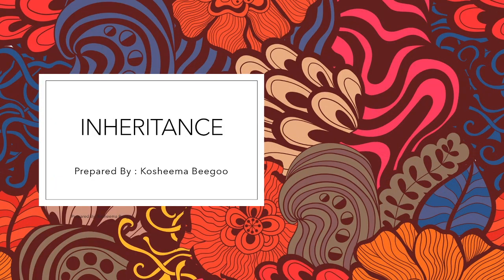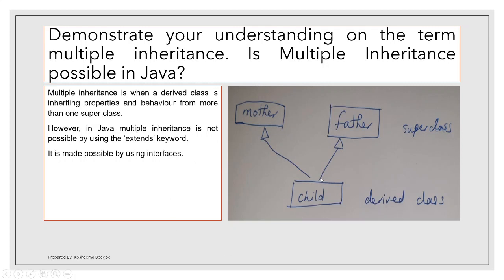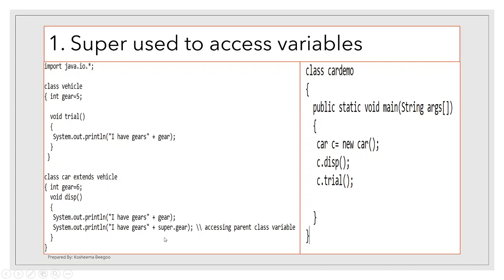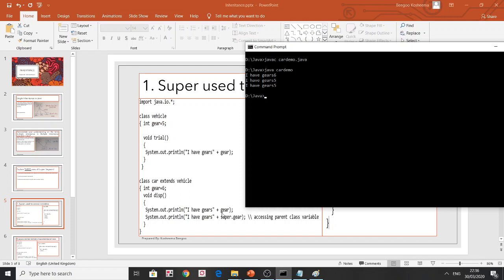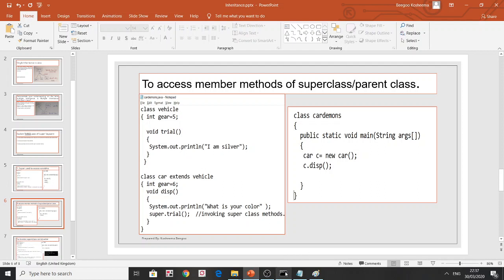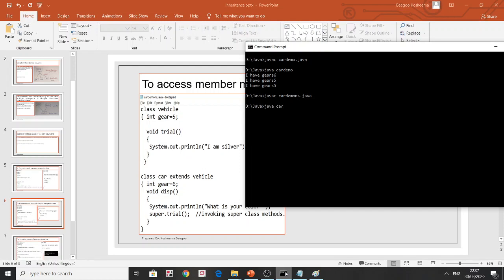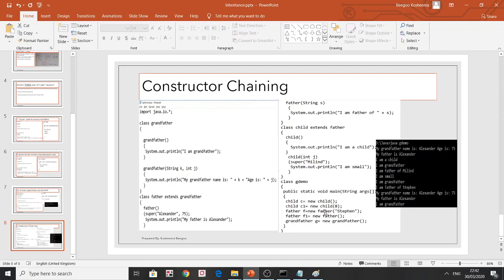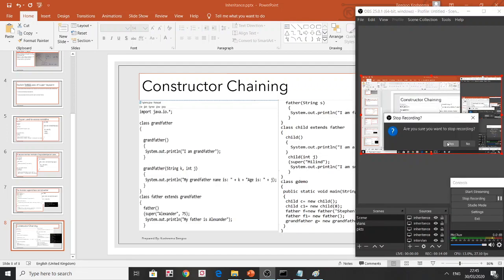Inheritance with Java examples & Constructor Chaining explained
Java Inheritance explained. Three uses of 'super' keyword explained in details.
A full explanation on constructor chaining with the output generated.